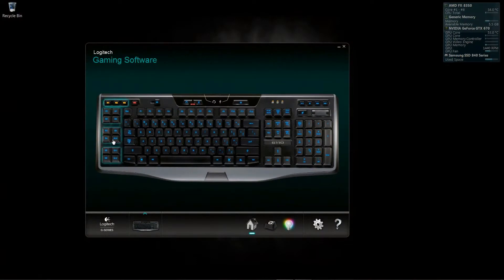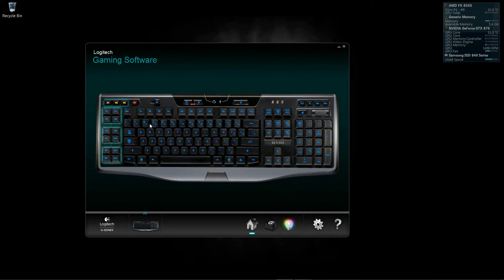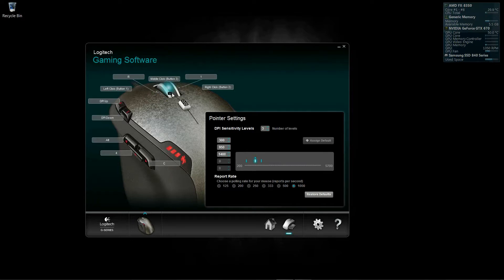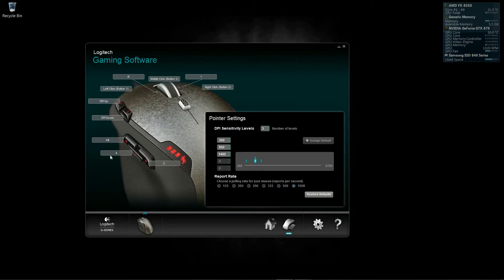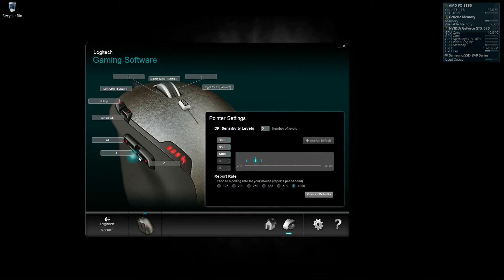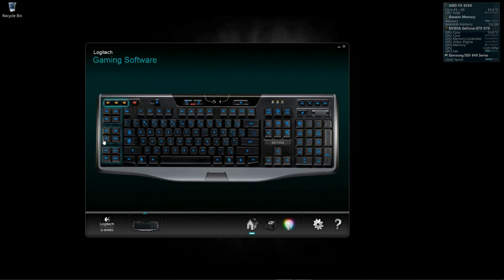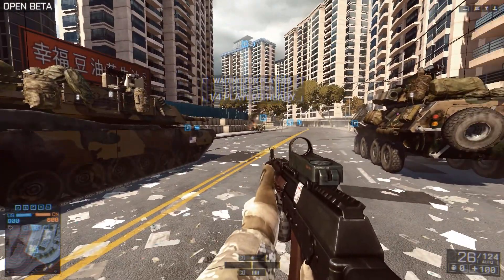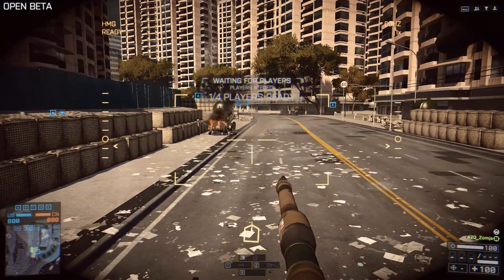Key Binding Tutorial Battlefield 4 PC Nov. 2013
Nov. 10 2014 Update.
1.Spot key has been binded to my sprint key, sprint key is not set to hold. This way i can strafe and spot and ever time i run into battle i spot instantly. Just don't hold sprint. Q and Z are weapon attachment toggles. Scroll up is now Zoom mini map.